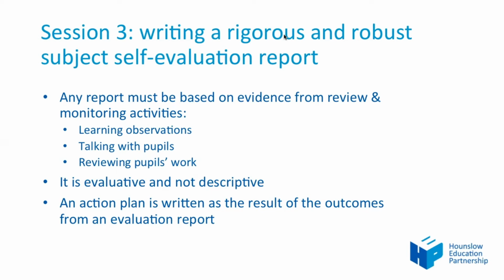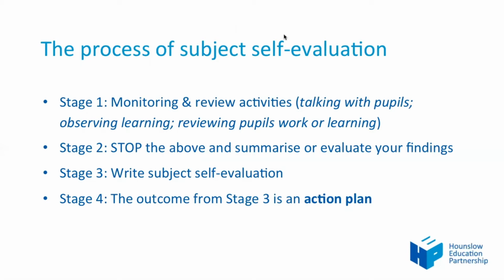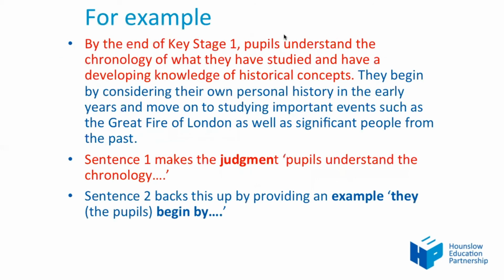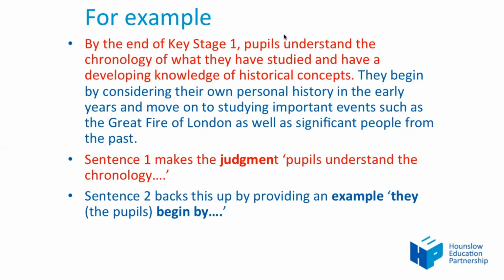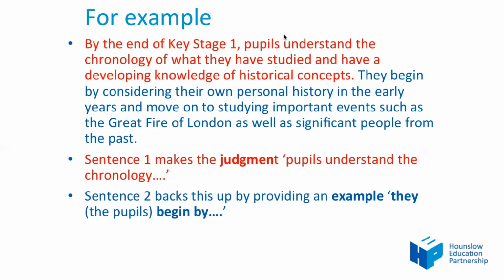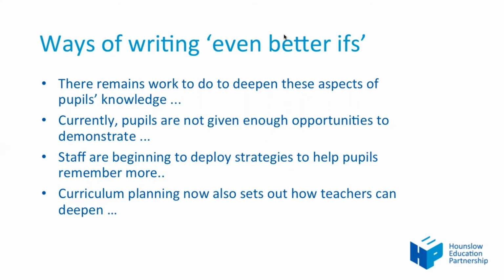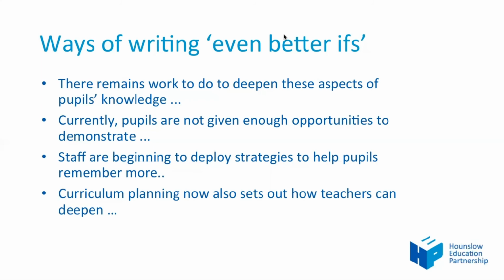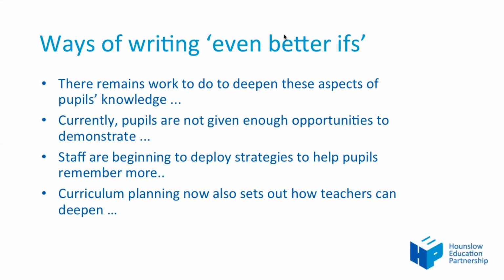HEP Subject Leaders - Primary Deep Dive Session 3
In the third and final session, Andy Philips discusses writing a rigorous and robust self-evaluation report